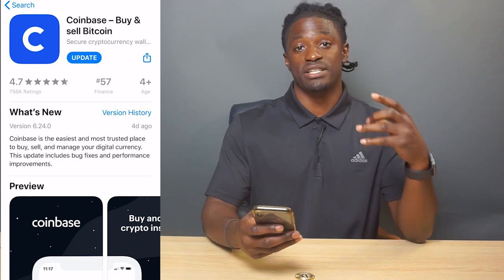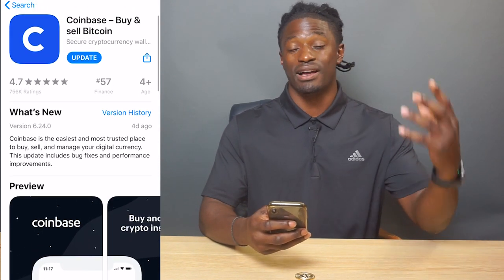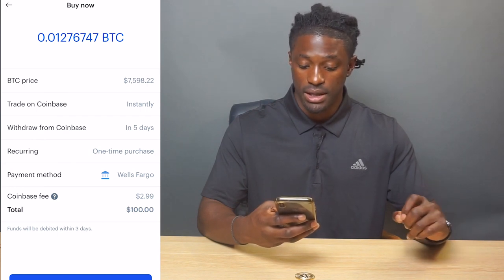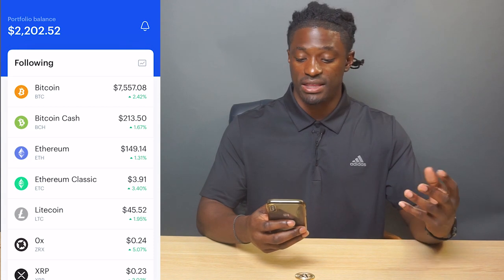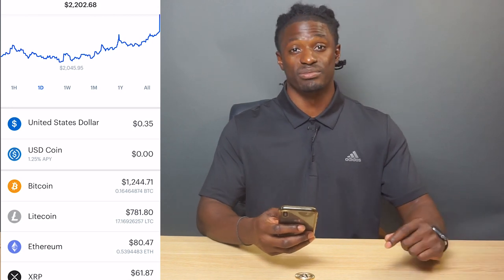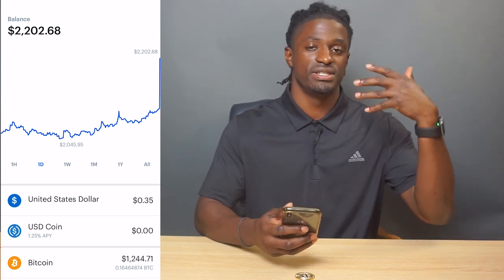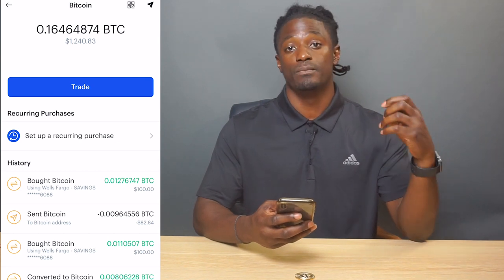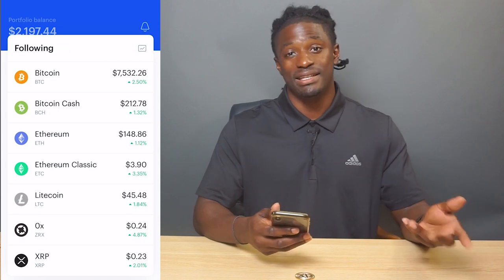Bitcoin Giveaway - Im Giving Away Bitcoin - Coinbase Best App To Buy Bitcoin